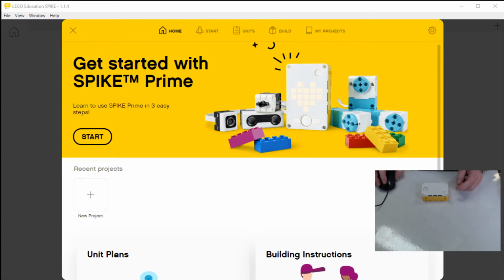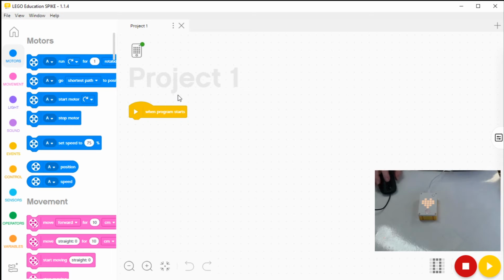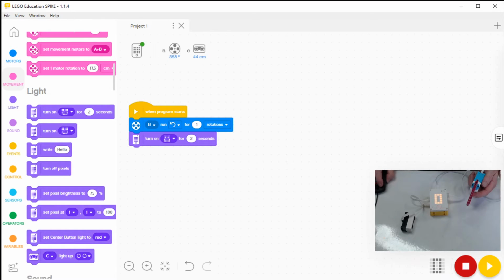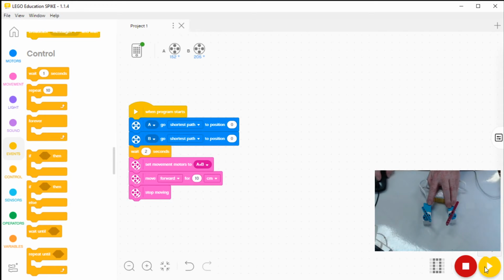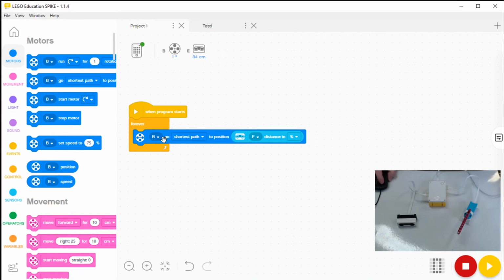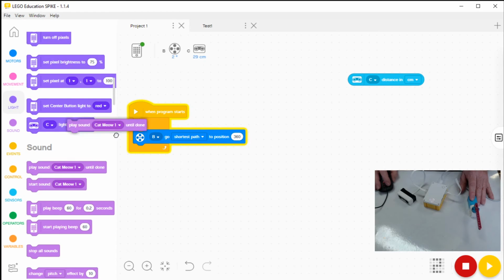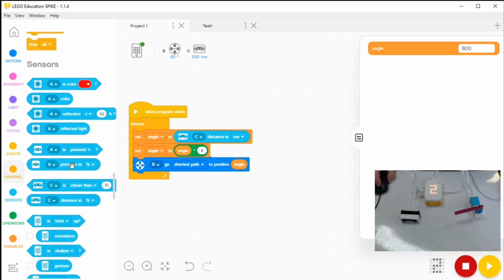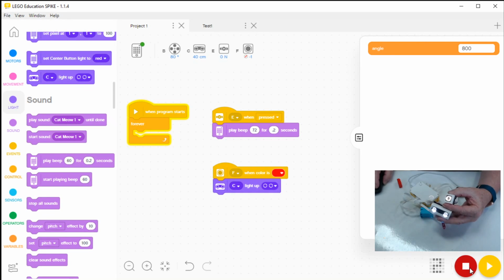LEGO SPIKE Prime. #2 Exploring Scratch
This video is part of Phil Malone's series on the new LEGO SPIKE Prime building kit.

This episode takes a first look at the PRIME's the Scratch programming interface.  Discover how programs are created and downloaded  Explore some of the essential blocks that can be used to read sensors and control the motors.